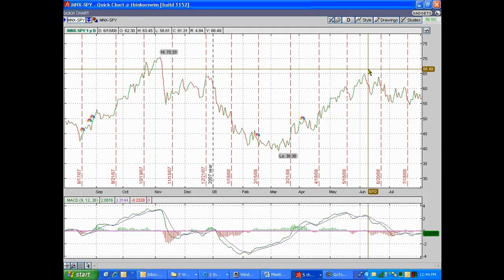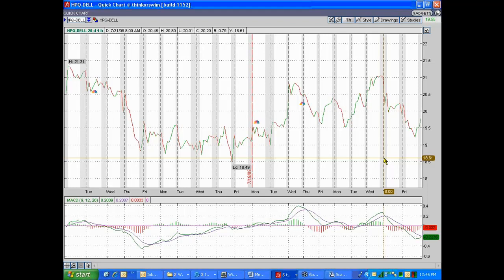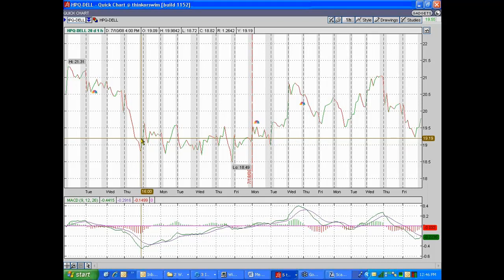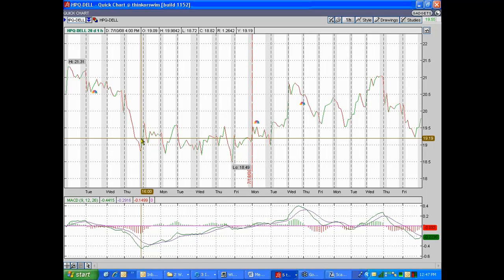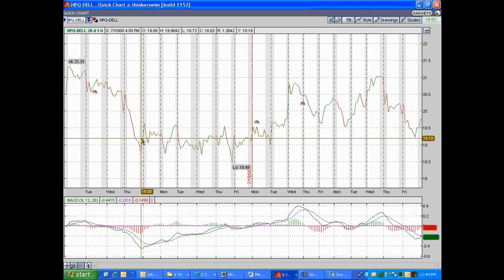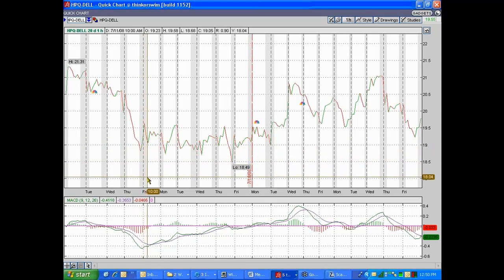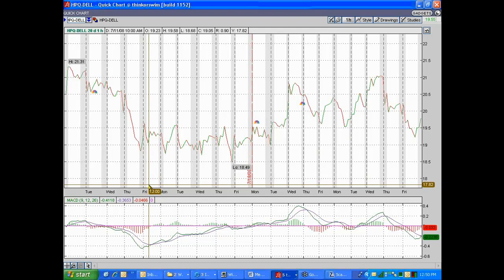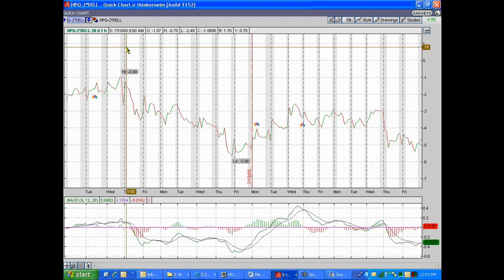Pairs Trading: 3/9: Tom Preston: 08/02/08